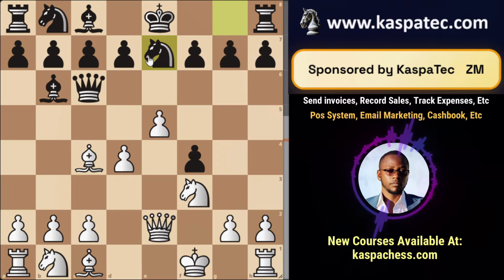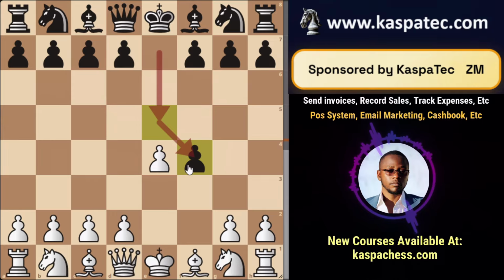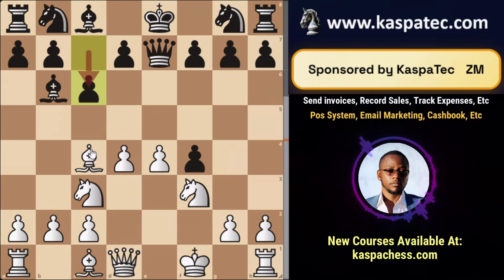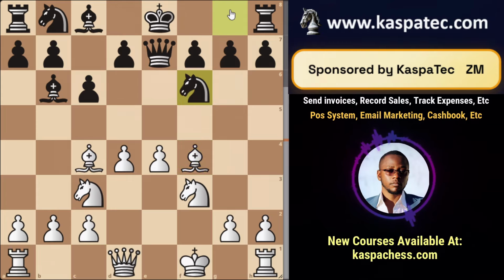The ONLY King's Gambit Traps You NEED! New Ideas Included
↗️ IMPROVE YOUR ELO FAST! TRY

This video covers a wide range of topics, such as the Fianchetto Gambit, Modern Gambit, Modern Defense, chess traps, and many more.

This Chess Trick Beats the French Defense Every Time

How to Outsmart the French Defense Fast

The Easiest Way to Win Against the French Defense

Try This Simple Opening Against the French Defense